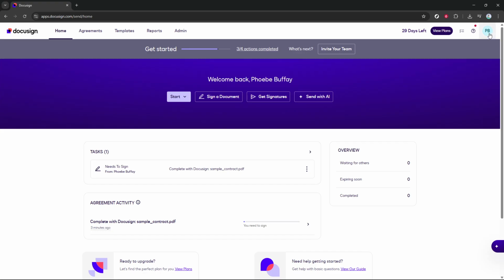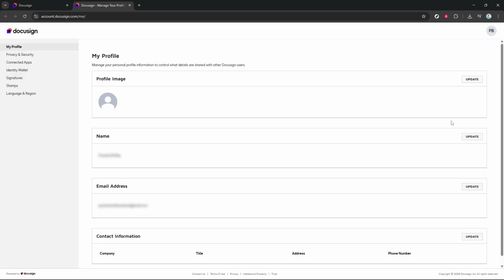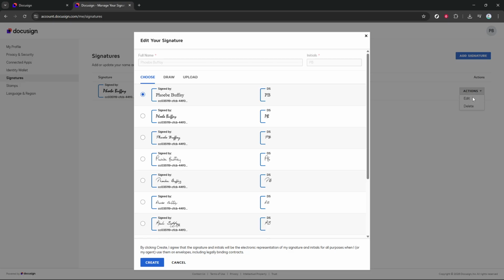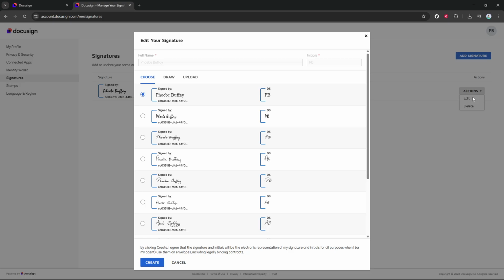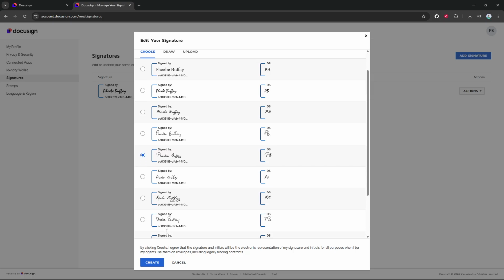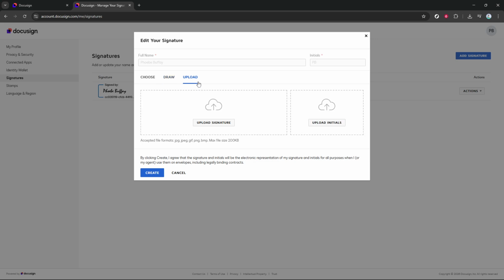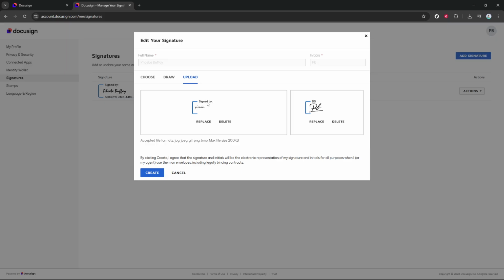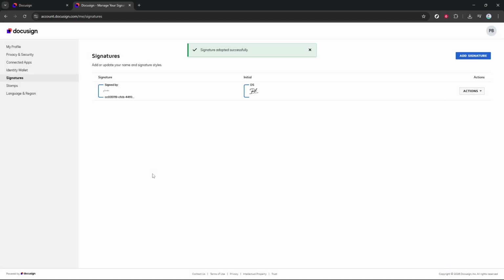How to Edit Signature in DocuSign (Easy Guide)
In this video, we discuss how to edit your signature in DocuSign by navigating your DocuSign account settings. This step-by-step DocuSign tutorial will show you exactly how to update your electronic signature or initials, ensuring your digital signature appears correctly on all future documents. Learn how to manage your DocuSign profile to keep your signing preferences current and accurate, making your e-signature experience smoother.

00:00 Introduction
00:10 Open DocuSign and Sign In
00:16 Navigate to Profile Icon
00:22 Select Manage Profile
00:35 Choose Signatures
00:46 Edit Existing Signature
00:54 Review Signature Editor
01:05 Confirm Name and Initials
01:20 Choose Signature Style
01:31 Draw a New Signature
01:35 Upload Signature Image
01:49 Upload Initials Image
02:00 Save Updated Signature
02:13 Managing Other Signatures